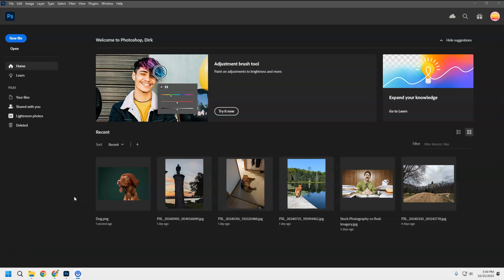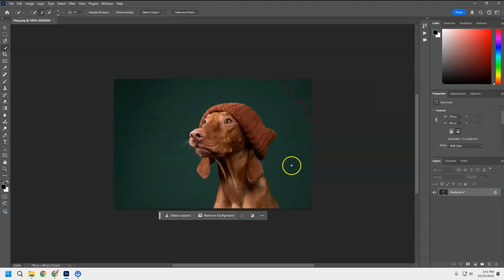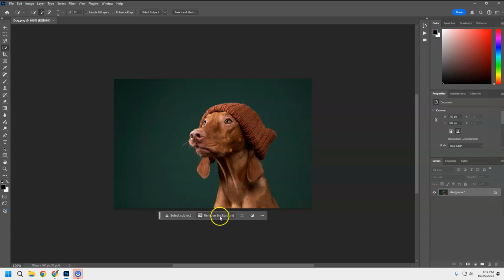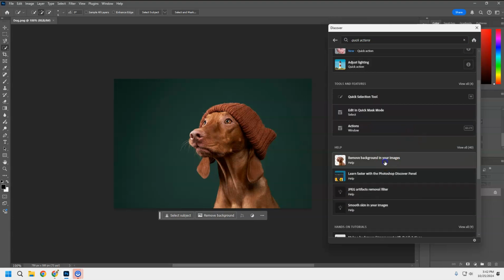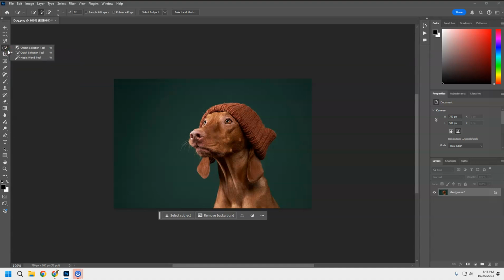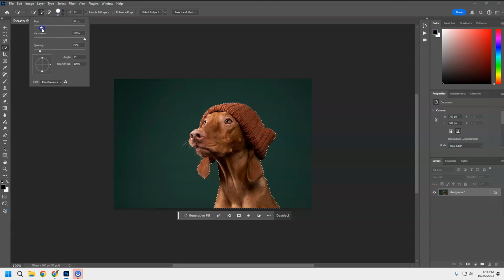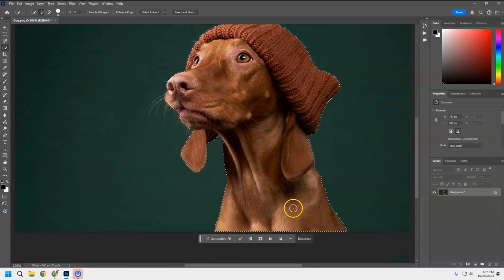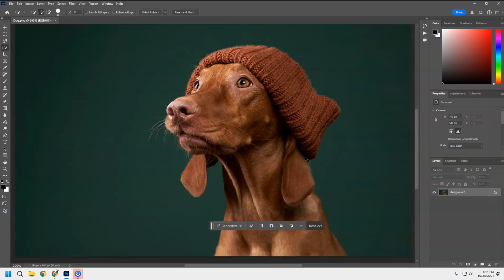PS#1 Remove the background